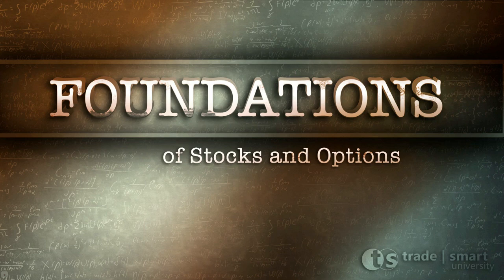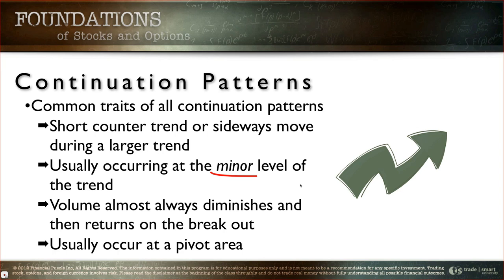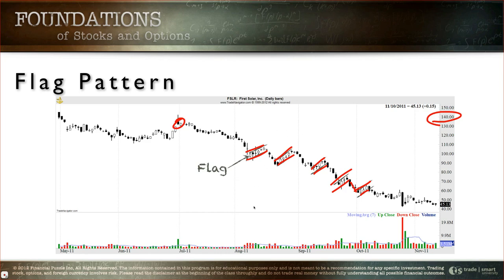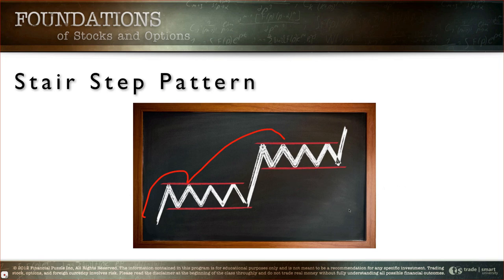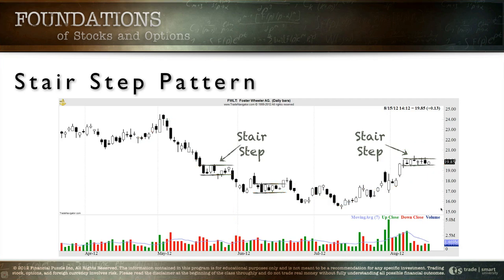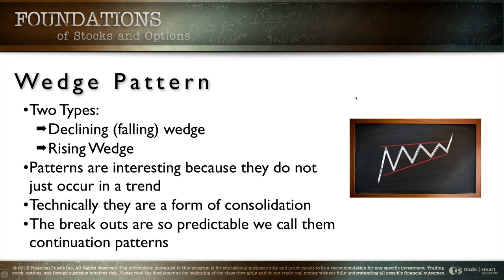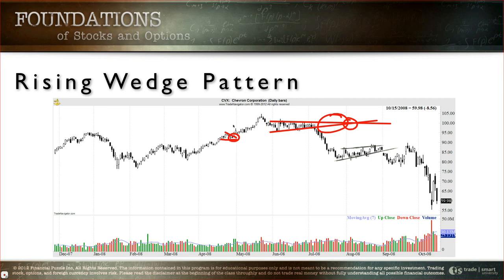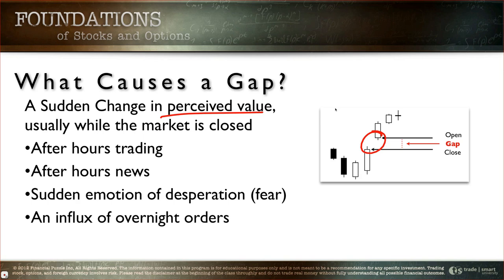tsufsol2 04 Class 04 Chart Patterns Part 201